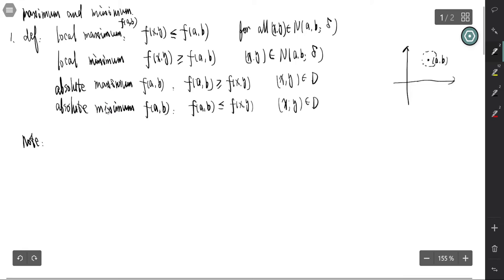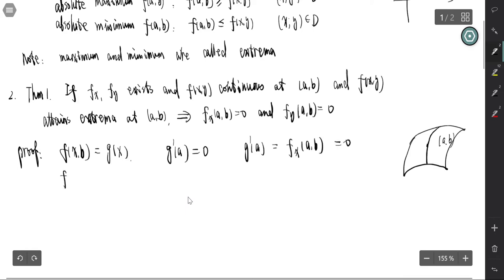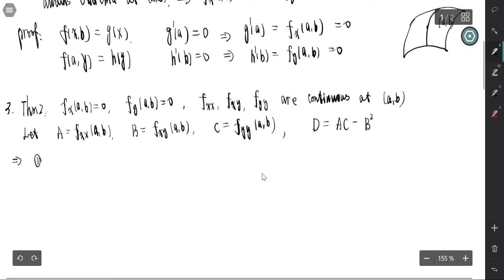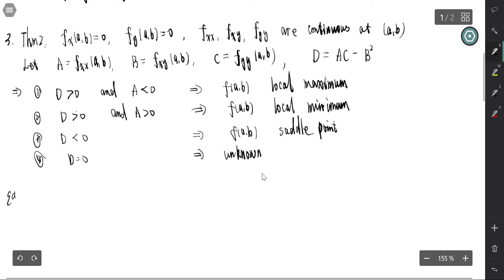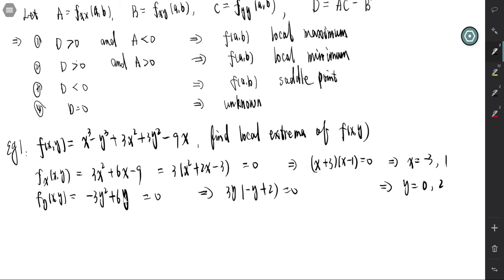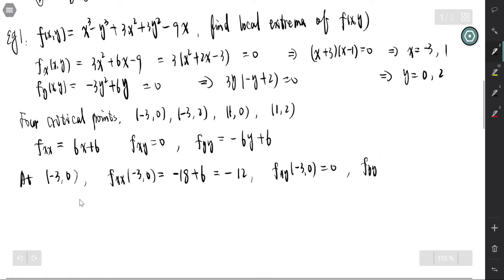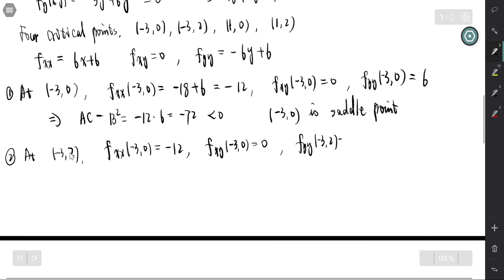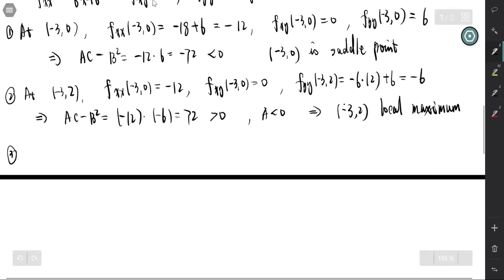maximum and minimum of function of two variables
We provided the sufficient conditions for finding maximum, minimum
and  saddle points for functions of two variables.